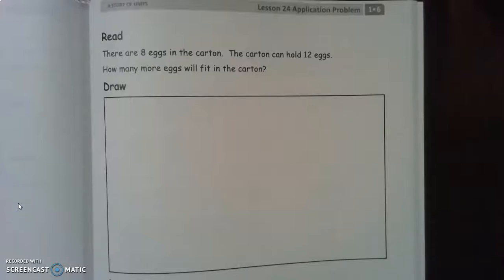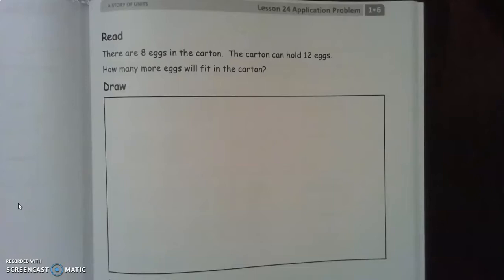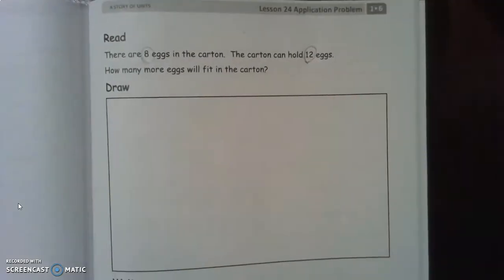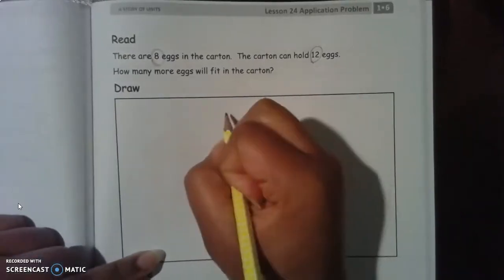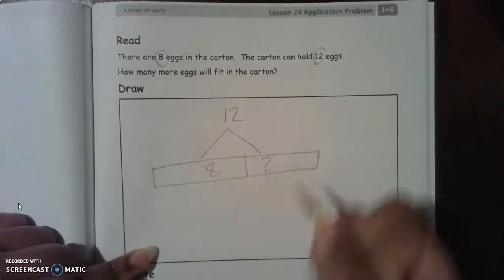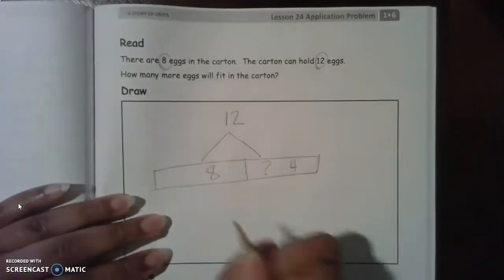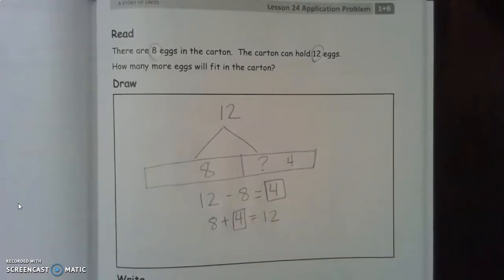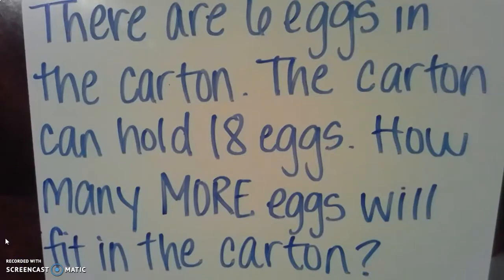1stGrade Marshall M6L24ApplicationProblem 5 19